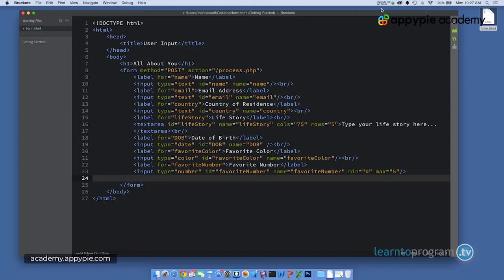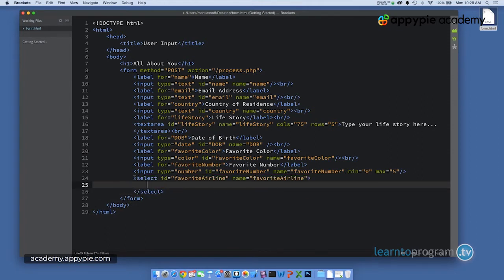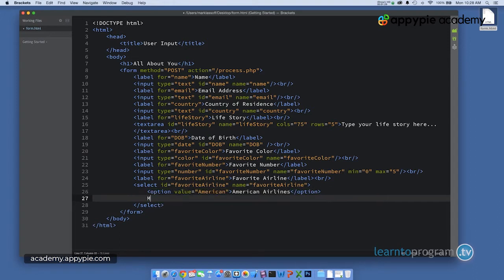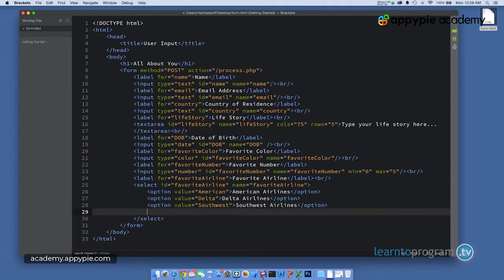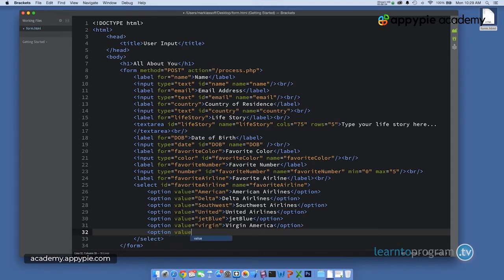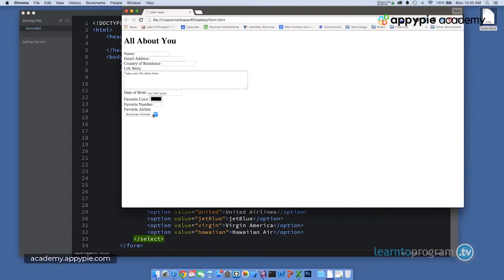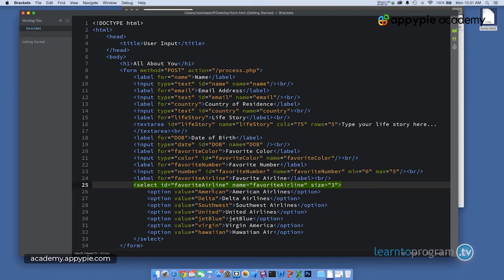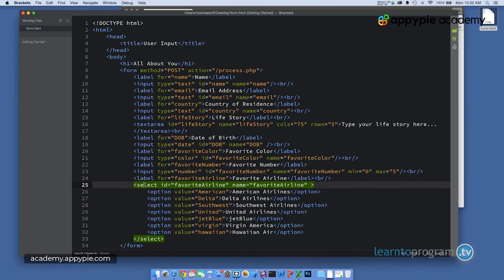Drop Downs: Lesson 46